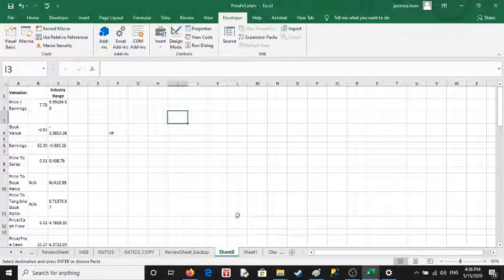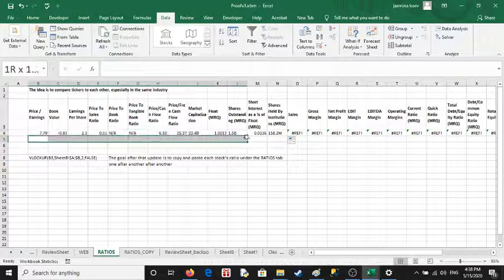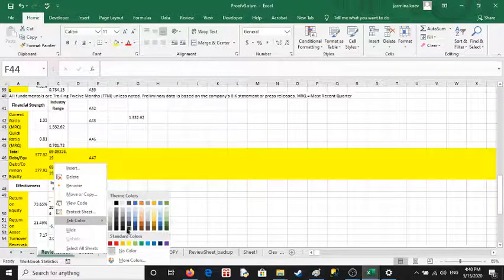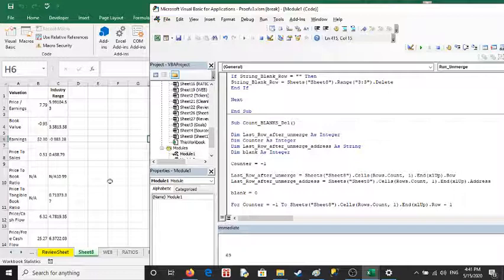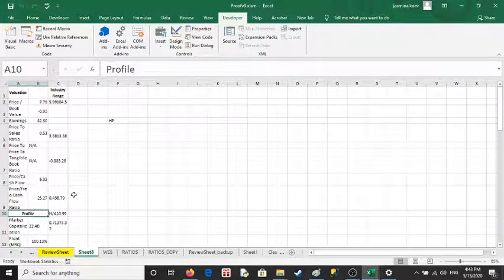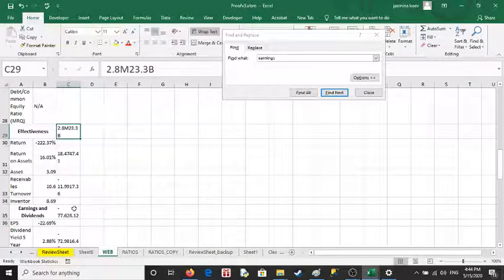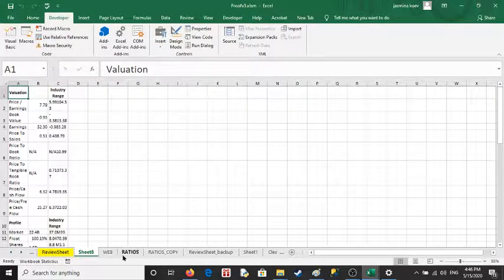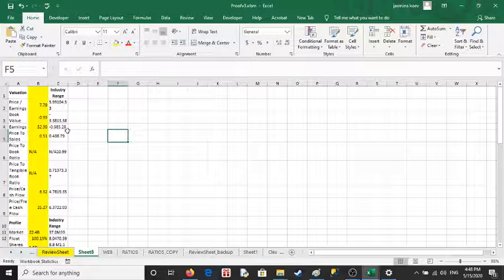Merge and Unmerge cells using VBA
This video will show you how to pull financial ratios from a broker site and especially unmerge the cells in your excel file using VBA & prepping the data for analysis.